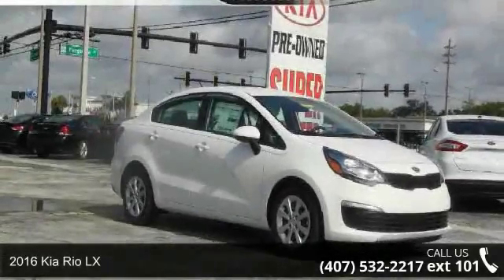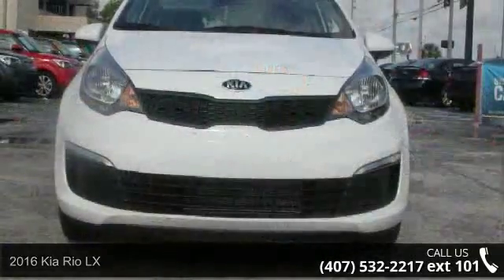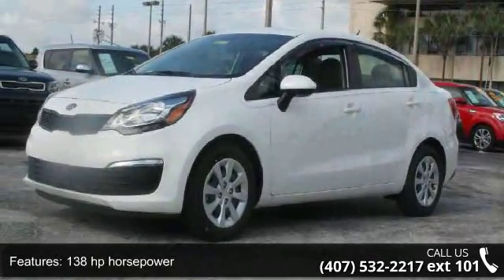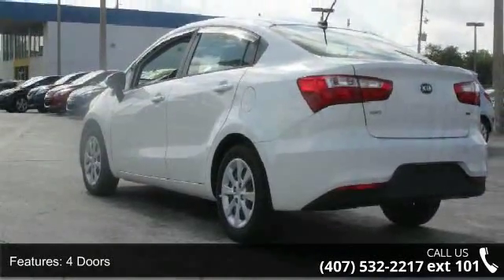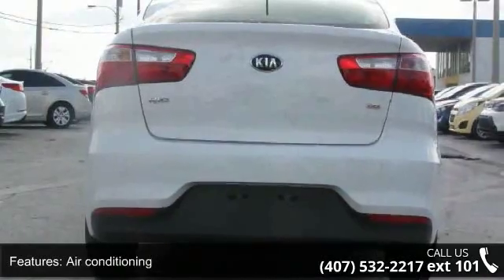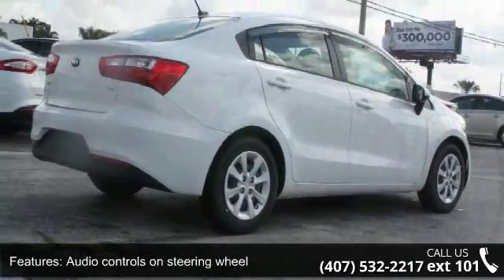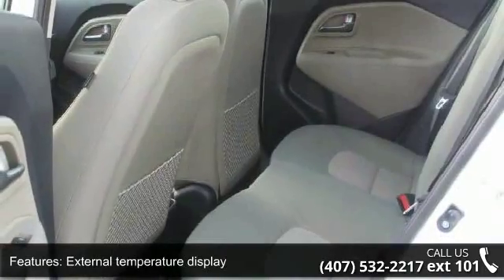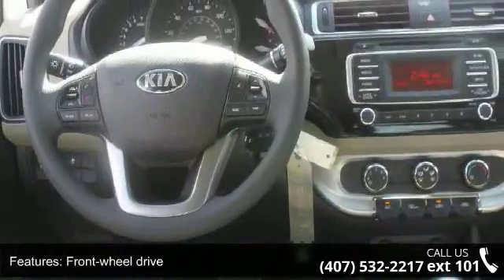2016 Kia Rio LX - Orlando KIA West - Orlando, FL 32808